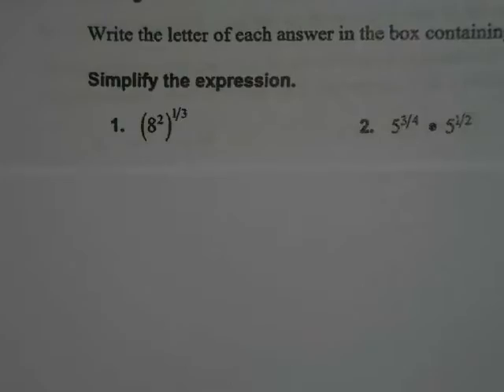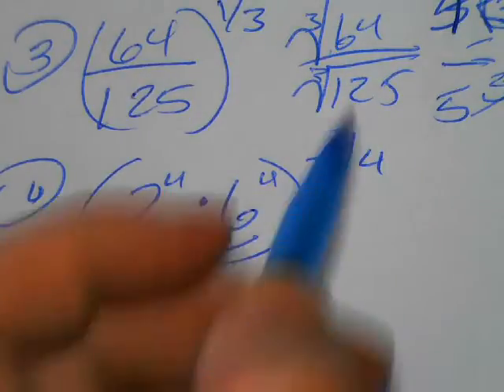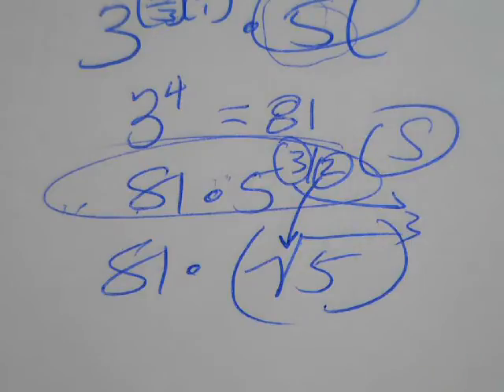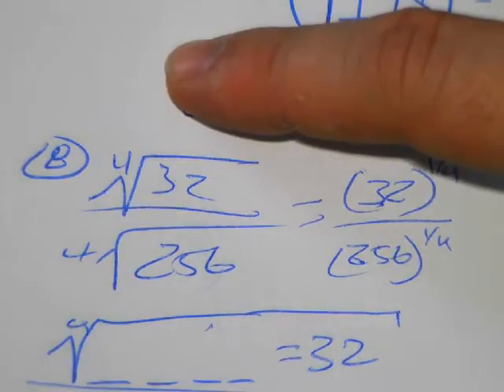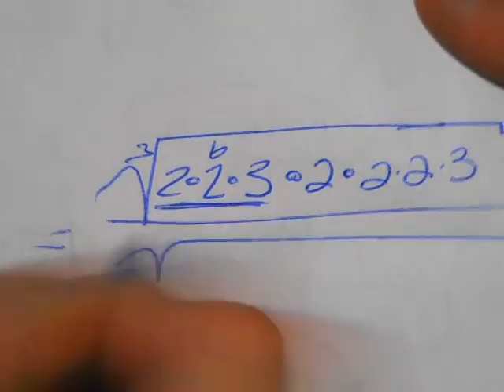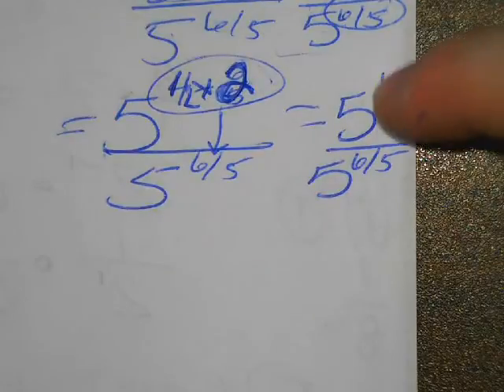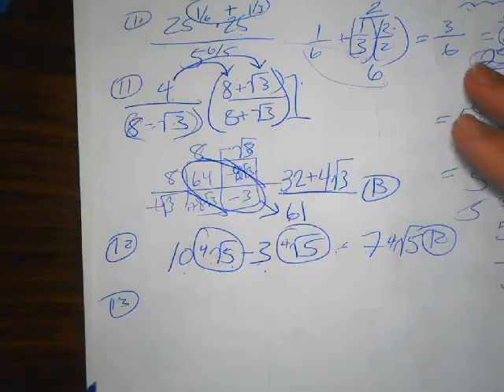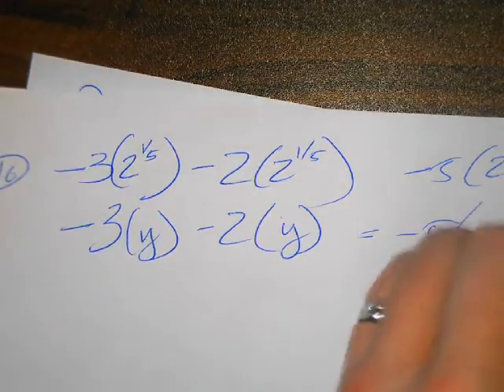6-2 Fractional Exponents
YES Prep Gulfton Homework Help Algebra 2